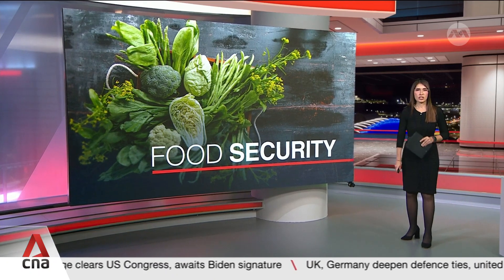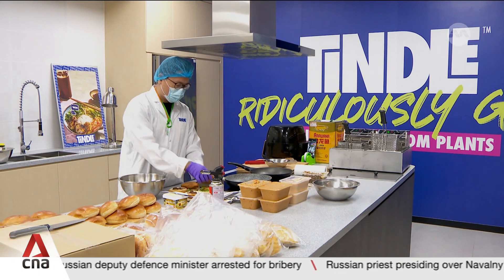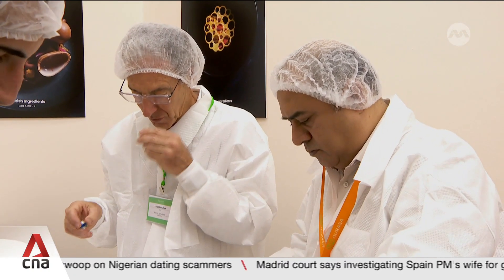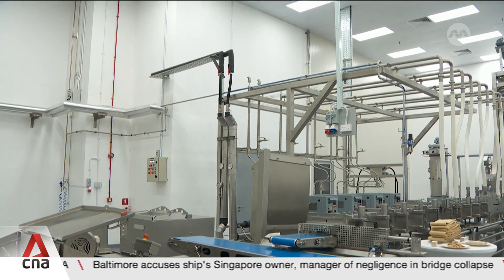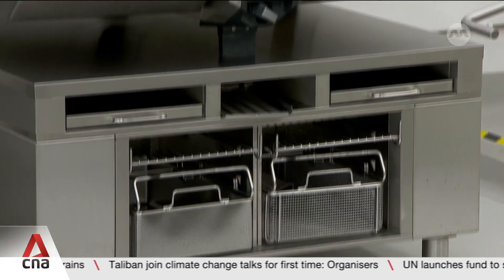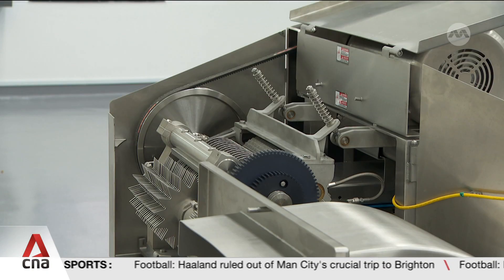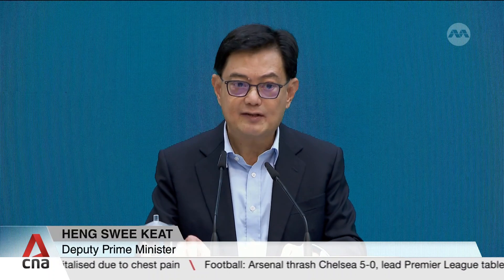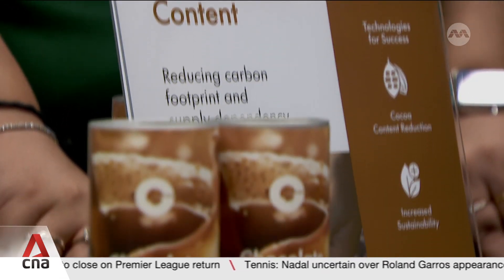New lab to help Singapore speed up innovation of "future food"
A new research and development (R&D) facility is aiming to help Singapore speed up sustainable food innovation. Besides R&D, it will support companies to prototype "future food" and help them bring it to market. As Nadirah Zaidi finds, out one company plans to ramp up production and is using the lab to fine-tune its recipe.